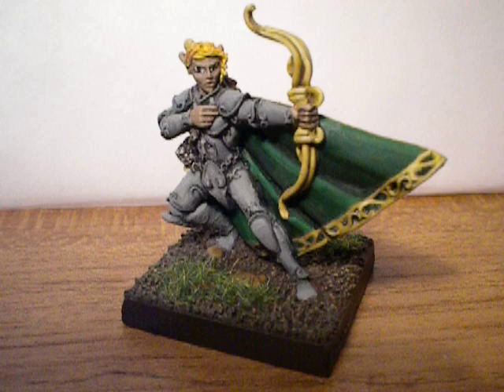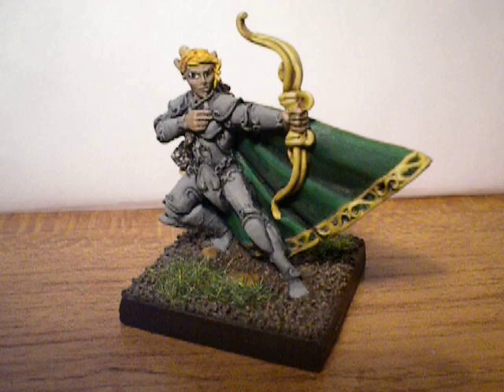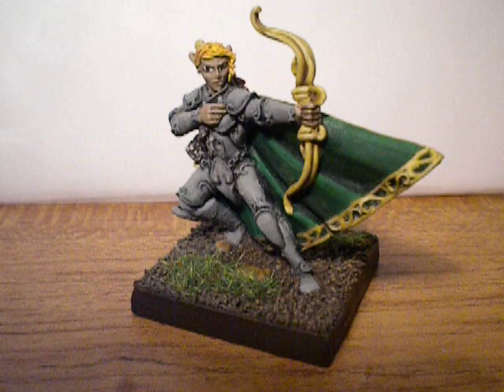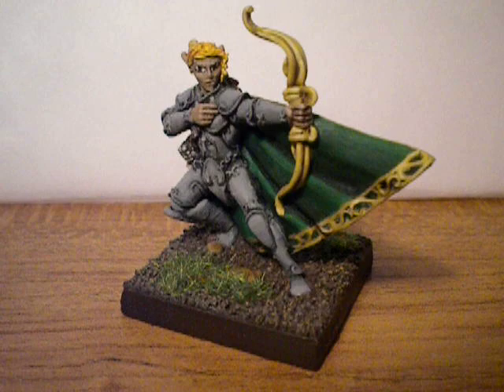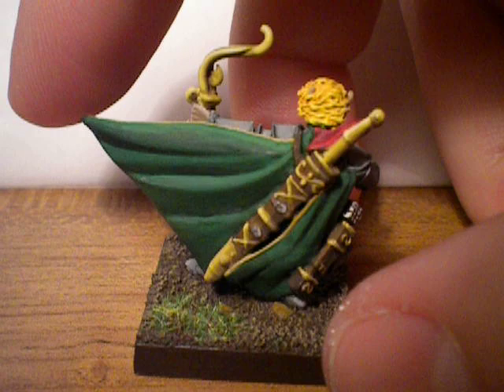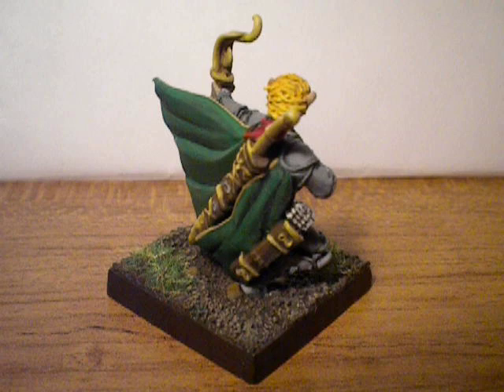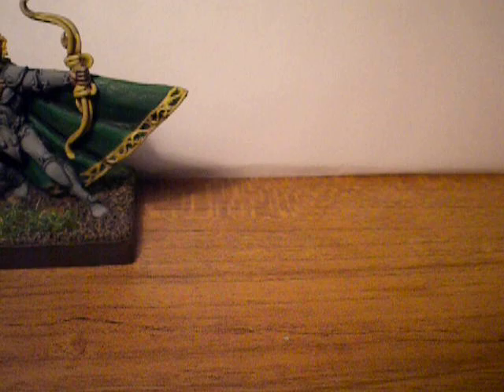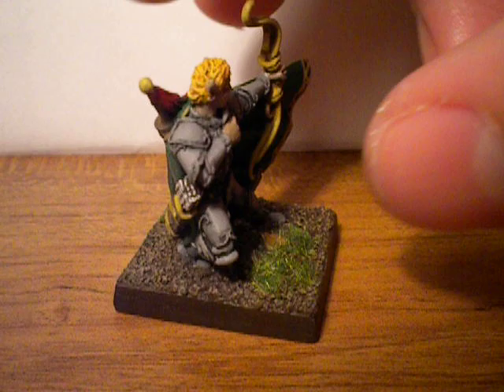Reaper Elf Archer, AG Productions shout out